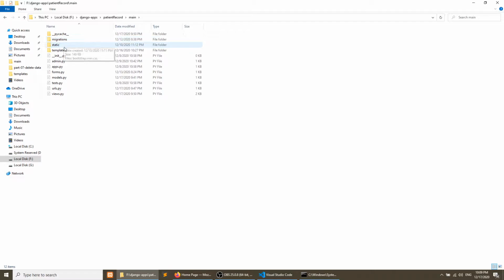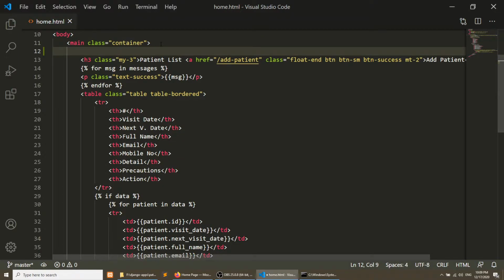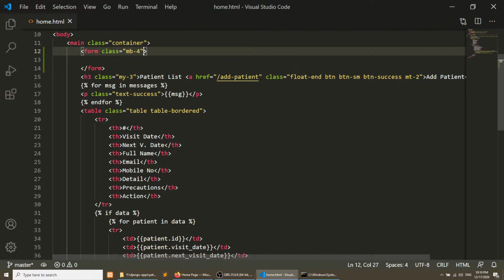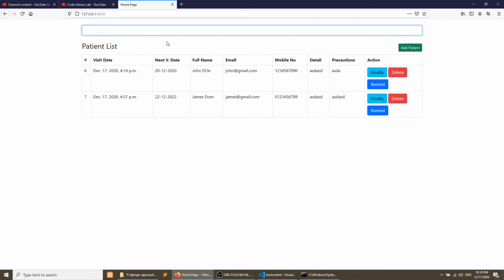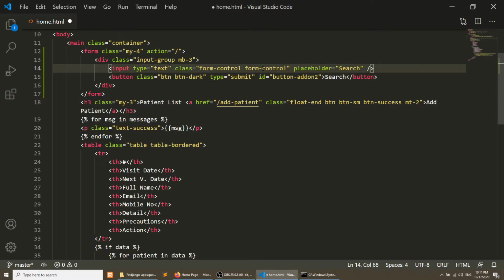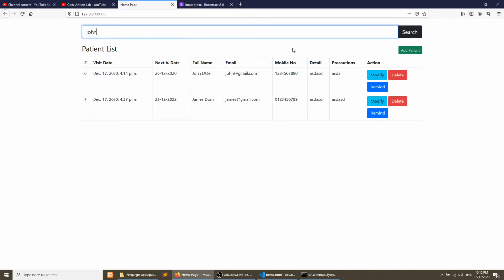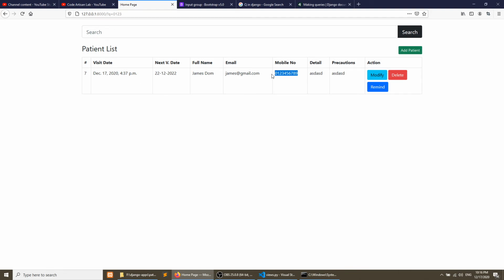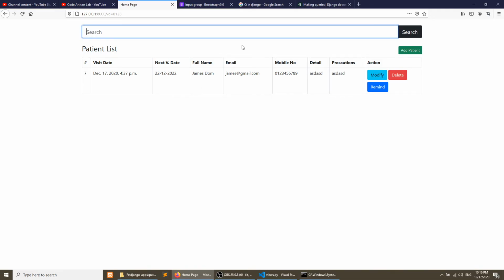How to search data in database in Django 3 | Django Tutorials | Patient Record App | Bootstrap 5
How to search data in database in Django 3 | Django Tutorials | Patient Record App | Bootstrap 5. In this video, We will learn how to search data in database. In this video, we will search multiple columns data in database with OR condition. We will user the Q models method to search the data from datase in django 3. You will learn lots of things in this video. I am updating all source code on GitHub.

We will cover the following things in this series:
1.  How to setup or install Django 3
2.  Learn Django from scratch
3.  Learn Django with an example project
4.  How to create a project from scratch with Django 3
5.  How to create an application in Django 3
6.  How to create a model in Django 3
7.  How to register model in Django admin
8.  How to create model fields in Django 3
9.  How to create migration in Django 3
10. How to migrate model in Django 3
11. How to create an admin panel in Django 3
12. How to work with admin panel in Django 3
13. How to create templates in Django 3
14. How to fetch data from database in Django 3
15. How to show data in Django templates
16. How to implement pagination in Django 3
17. How to upload image in Django
18. How to insert data database with Django 3
19. How to make a dynamic website in Django 3
20. How to create a website in Django 3, bootstrap 4, and SQLite
21. How to create a Patient record app in Django 3 and SQLite
22. How to create a Django project from scratch
23. How to run the server in Django 3
24. How to create a template with bootstrap 5
25. How to create Model Form in Django 3
26. How to submit the model form data in the database,
27. How to submit form data
28. How to show message after form submit
29. How to delete data from database in Django
30. How to send email in Django 3
31. How to search data in database in django 3
32. How to search data in multiple columns in django
33. How to use Q method in Django
34. How to use Q method in Django with OR Condition